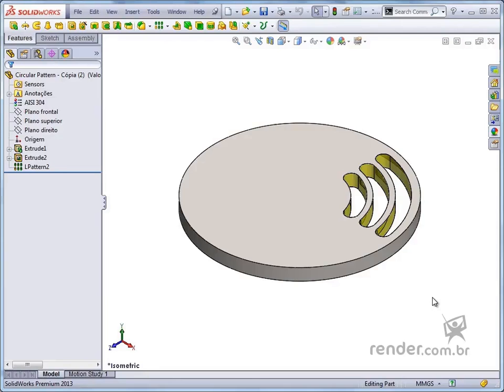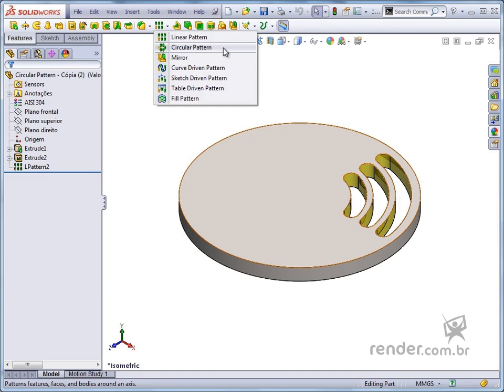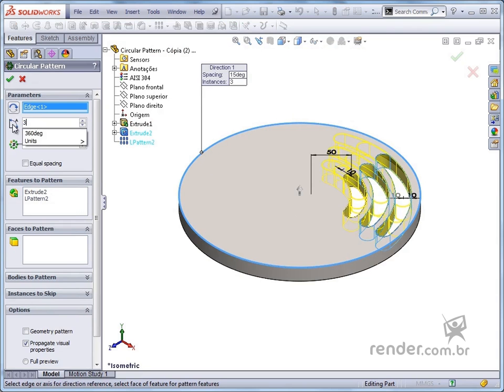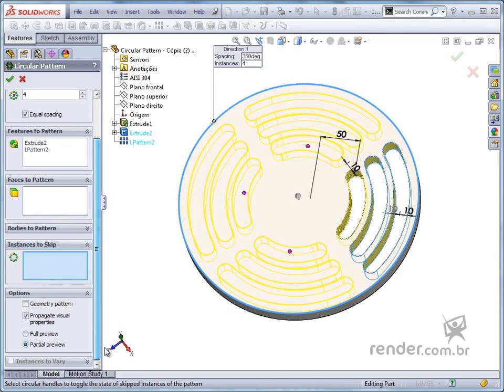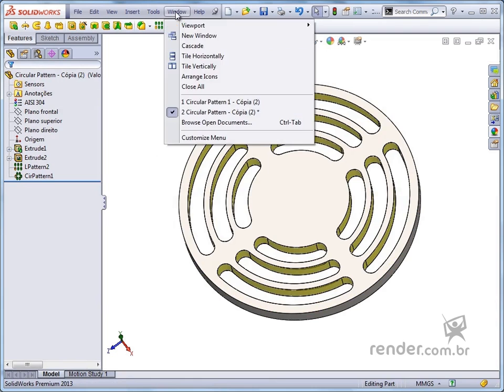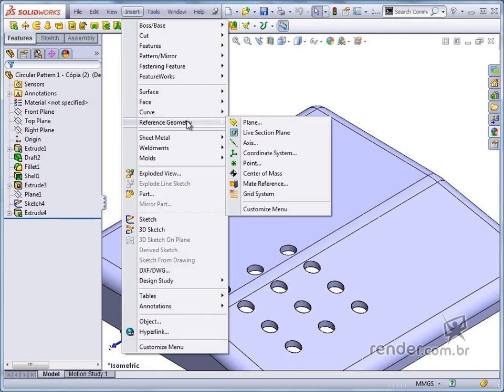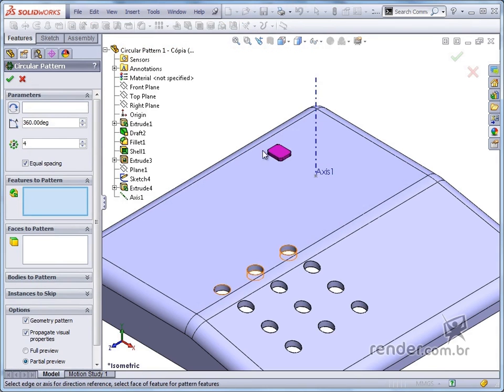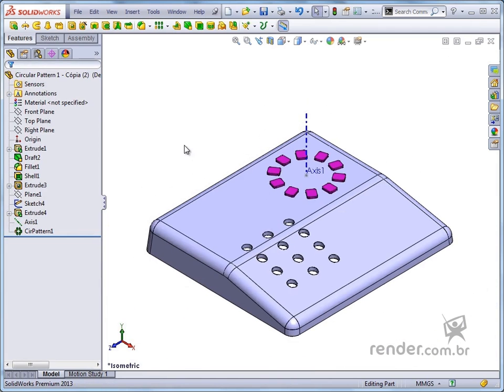35 - Performing Circular Replay | SolidWorks 2013 Fundamentals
In this class we will learn how to use the command "Circular Pattern", which creates circular repetitions of entities, speeding up the creation of pieces with these characteristics.